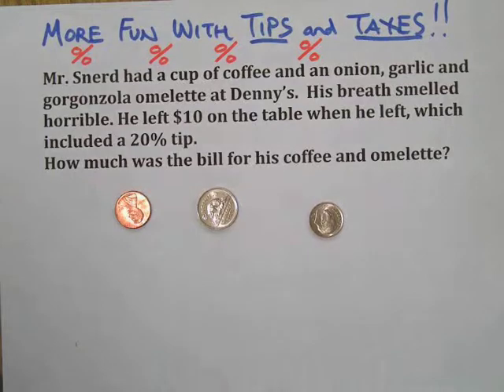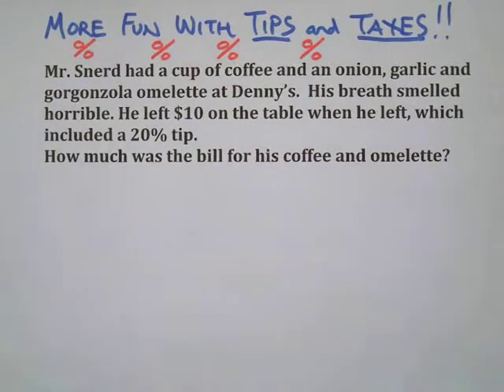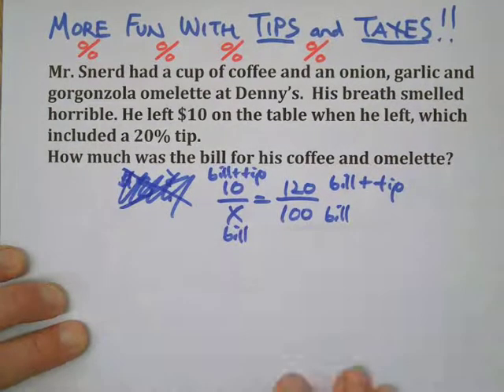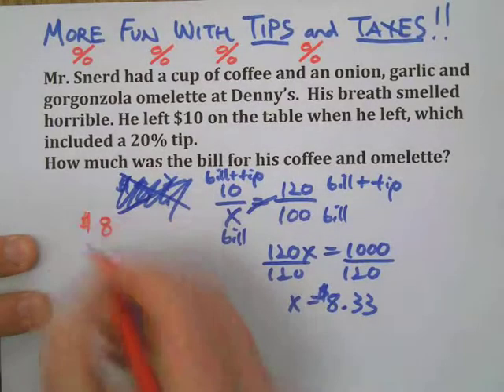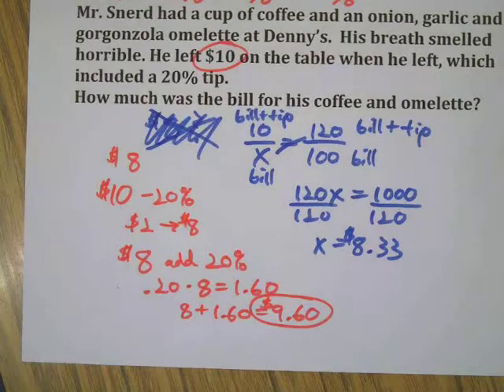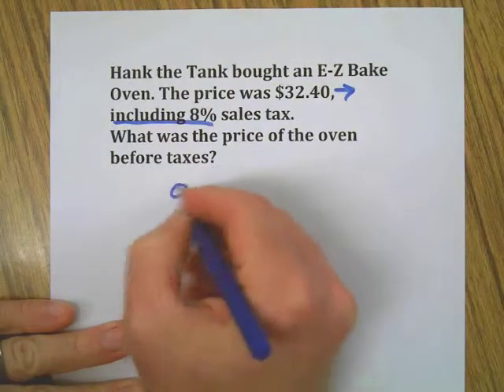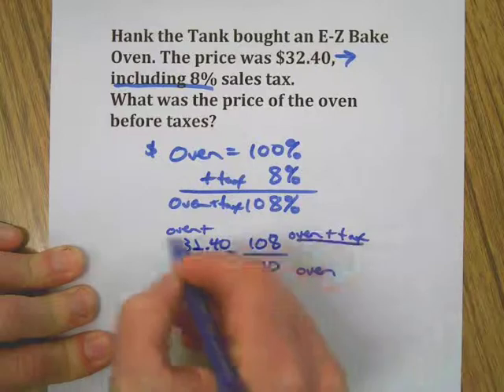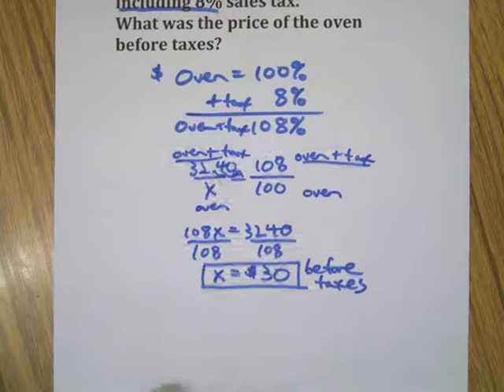Cost Before Tips & Taxes !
It is very common to make mistakes on these types of problems. Learn what the common mistake is, and then how to NOT make it by understanding what the problem is all about. Proportions are used as the strategy here. YUM!